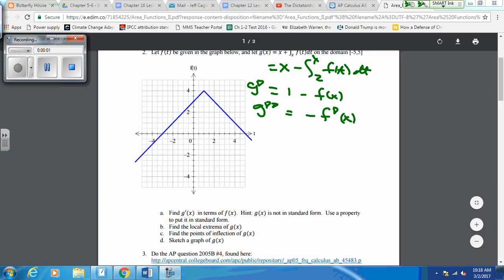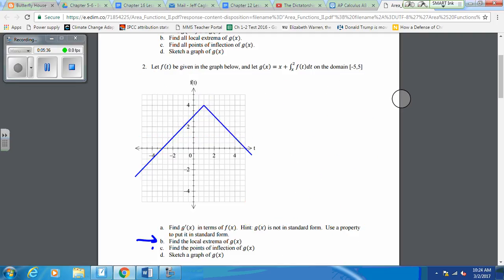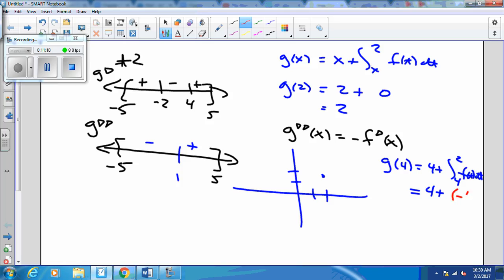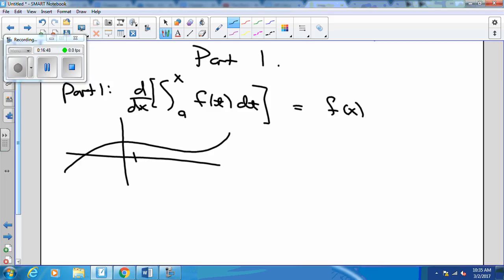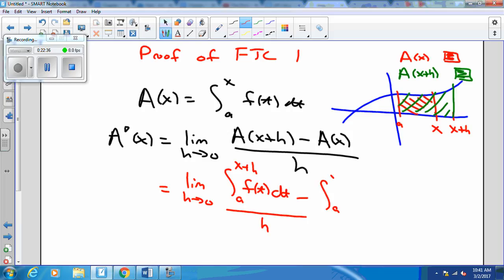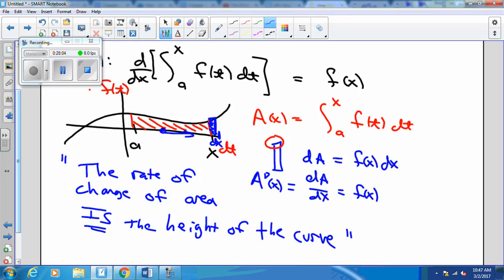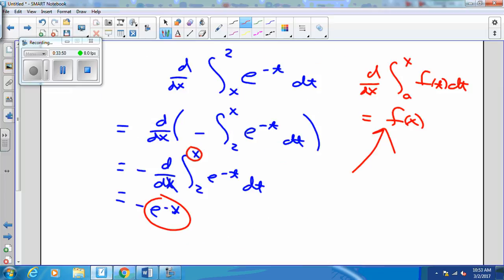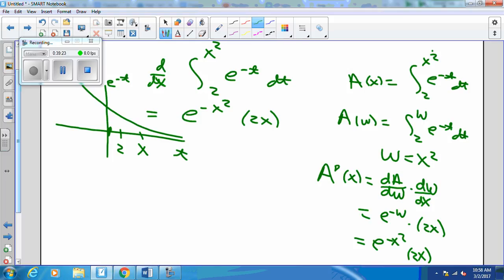Mar 2 FTC 1